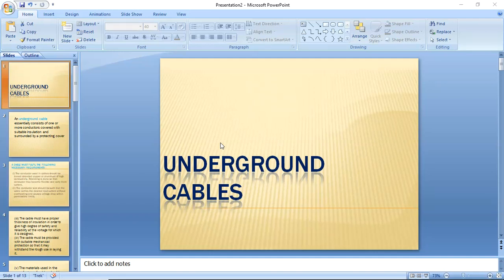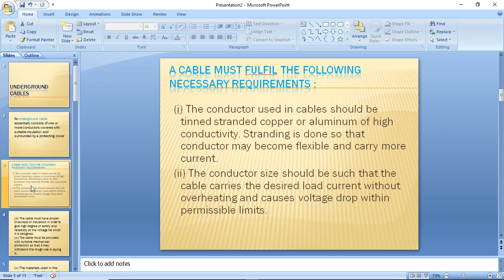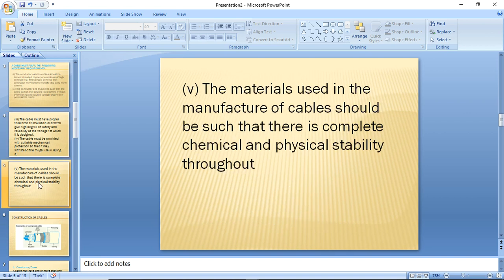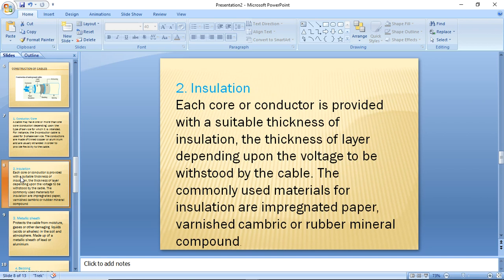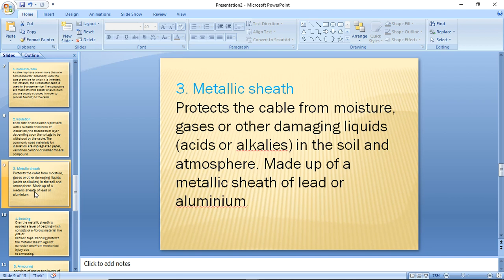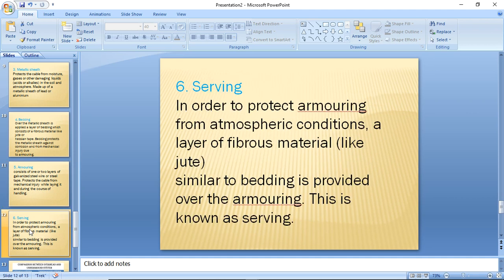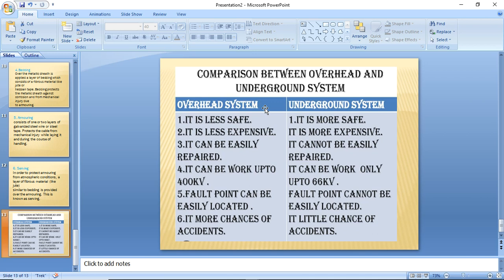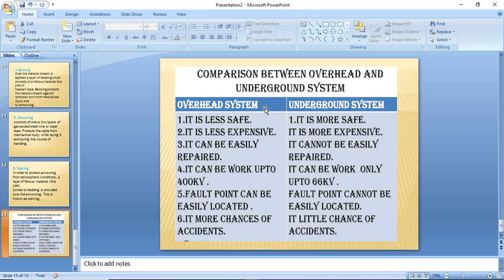underground cables, construction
This will help to identify the best cable to use for underground installation and also help those who are preparing for KNEC